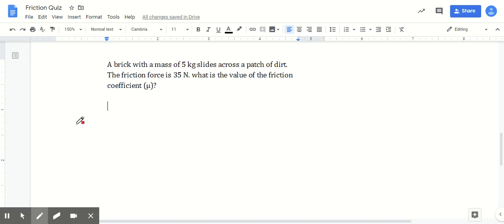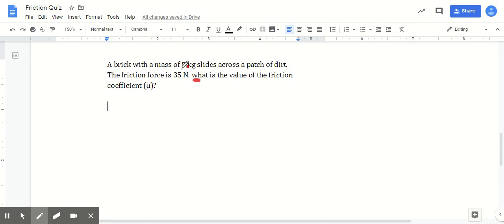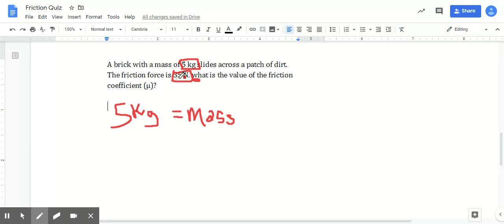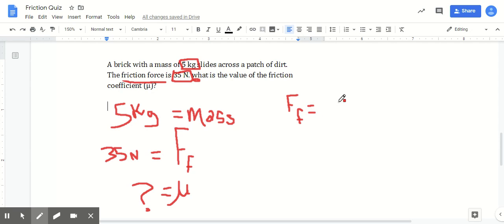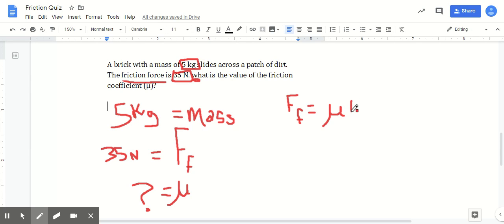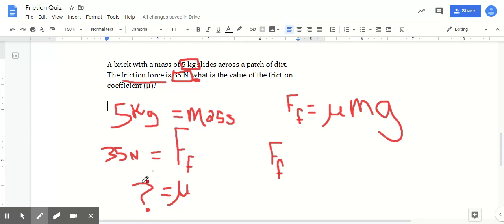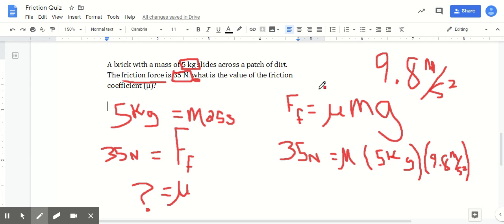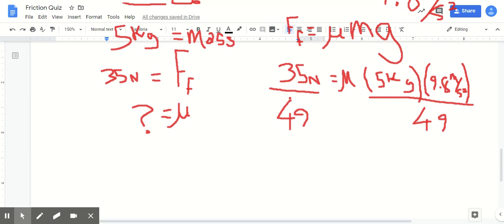Friction Quiz - Google Drive